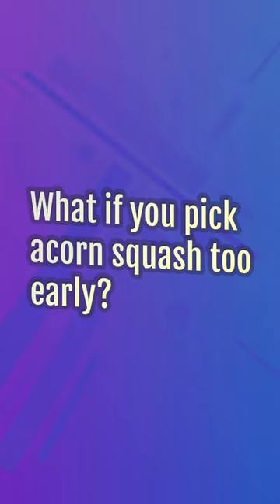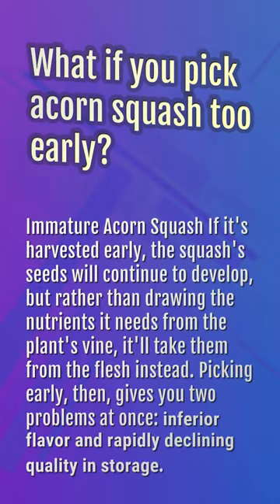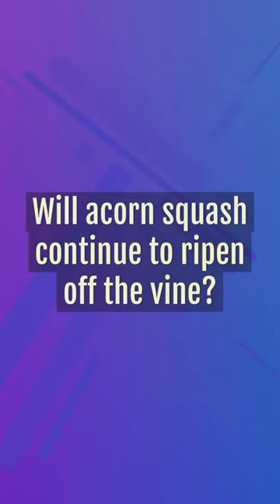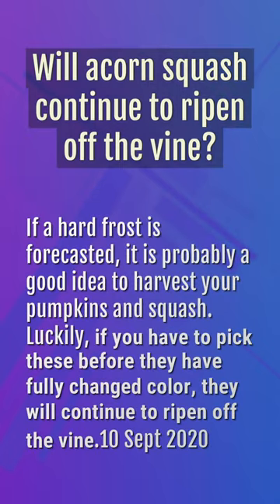How do I know when an acorn squash is ripe?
When To Harvest Acorn Squash Seeds

00:24 - How do I know when an acorn squash is ripe?
00:47 - What if you pick acorn squash too early?
01:10 - Will acorn squash continue to ripen off the vine?